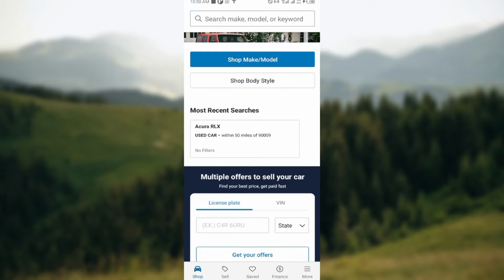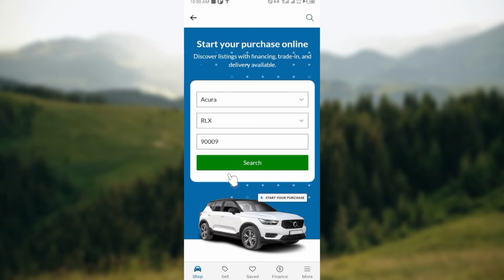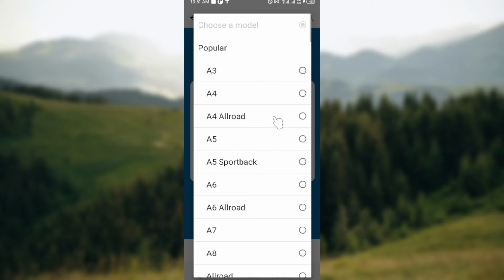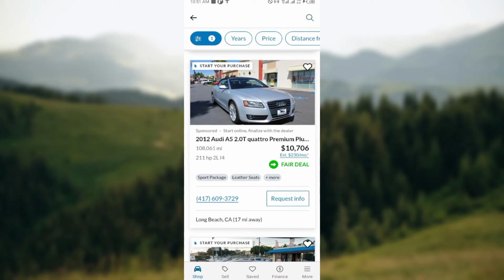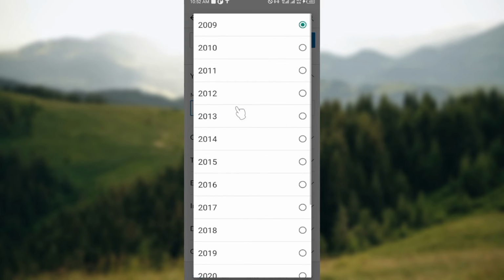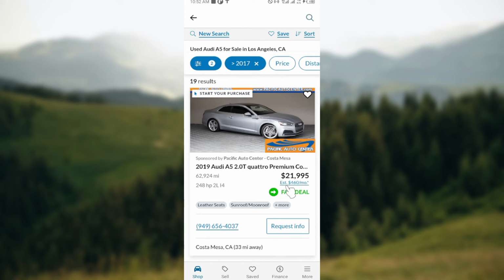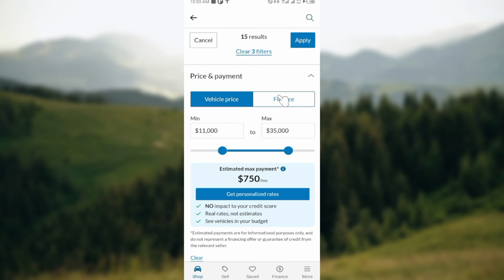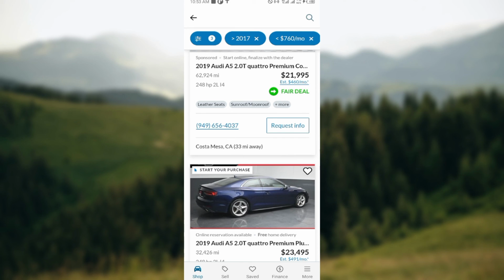How To Search For a Car on CarGurus (Easiest Way)​​​​​​​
In this video I will show you How To Search For a Car on CarGurus. It would be good if you watch the video until the end so that you don't miss important steps.